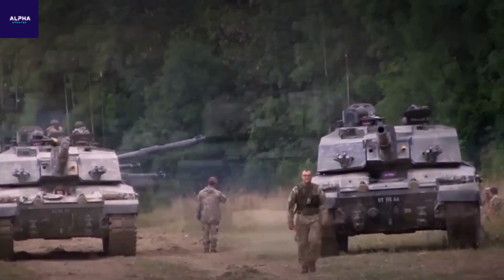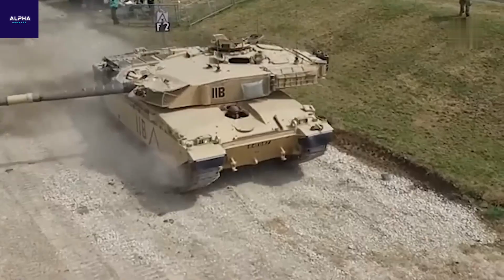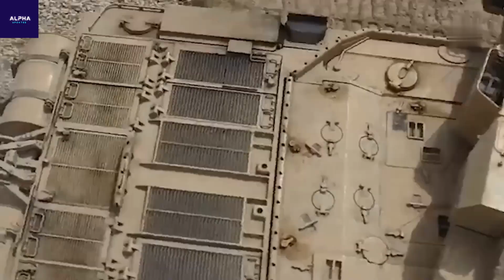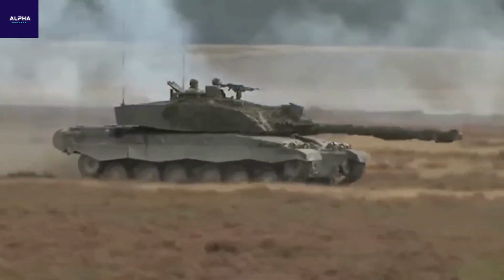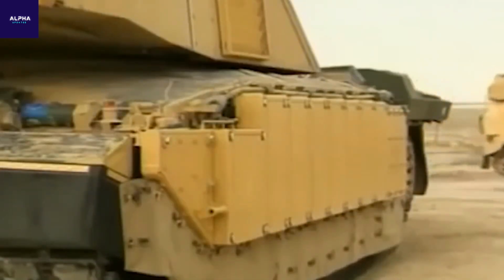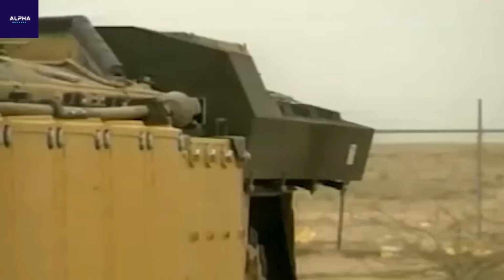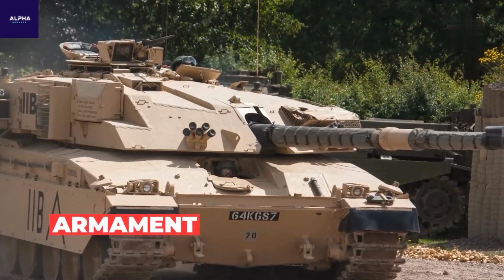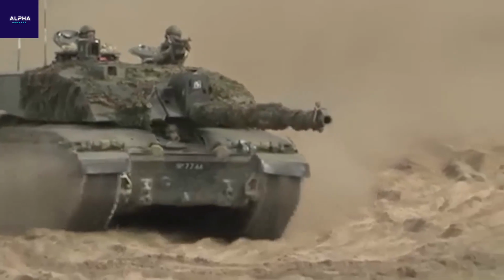British Challenger 2 Tanks Arrive in Ukraine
Two months after they were first promised, British Challenger-2 tanks and German Leopard-2 have finally been handed over to Ukraine in a move expected to significantly bolster Kyiv’s armored firepower.